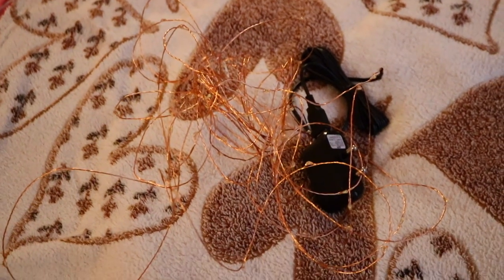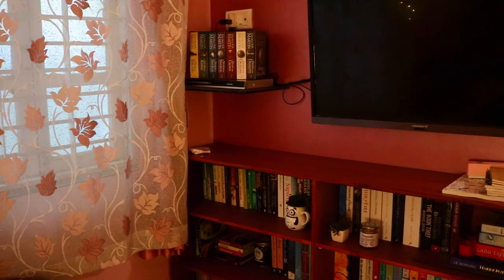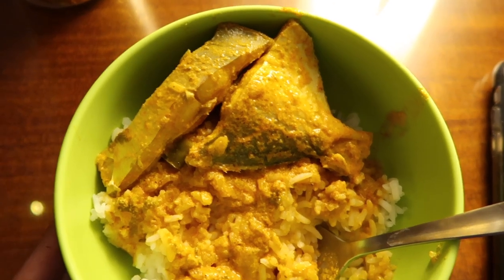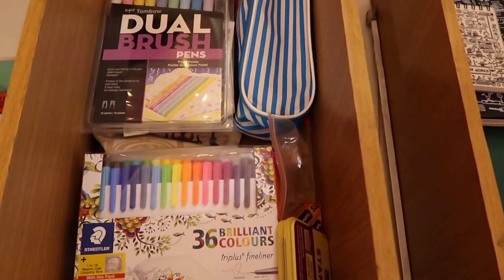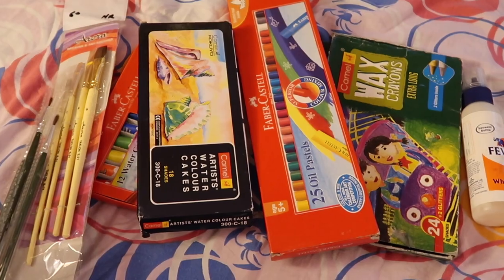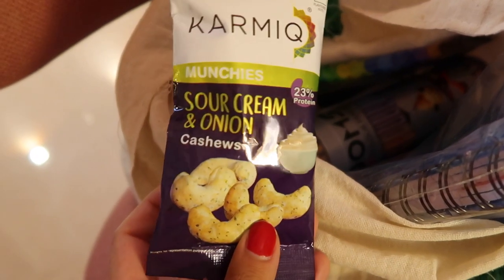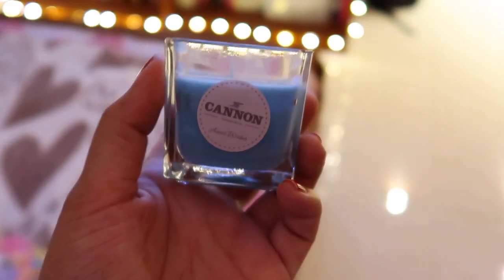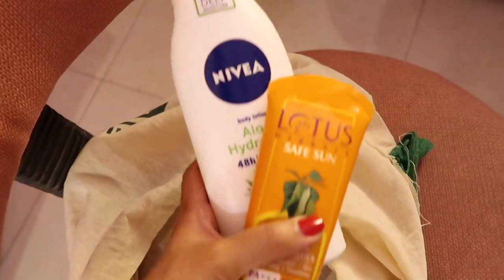a productive day ft. my dog🐶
A day of getting things done (editing, organising and getting groceries) with my dog following me around and being the CUTEST!

P.S. This is a vlog from June. :)